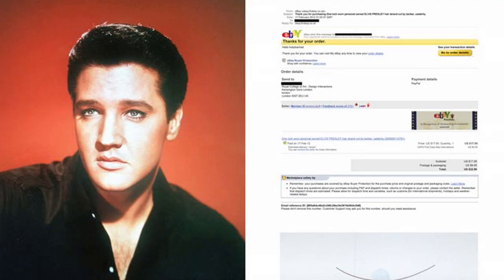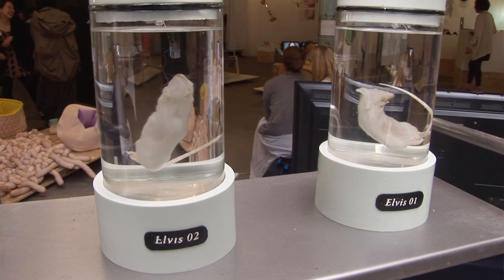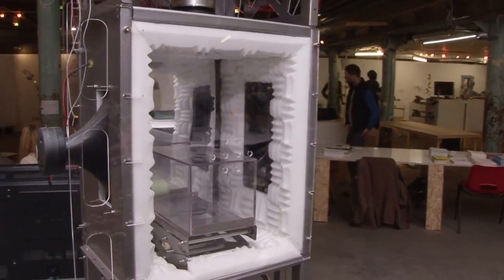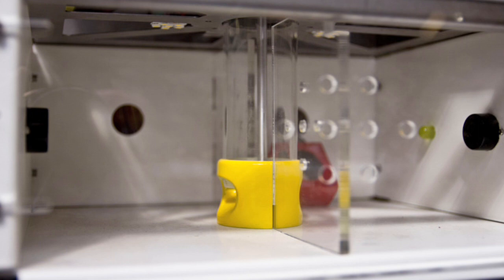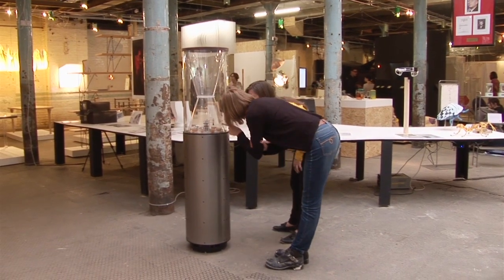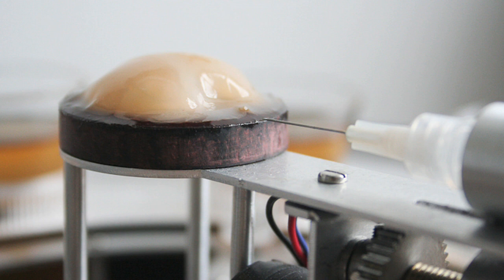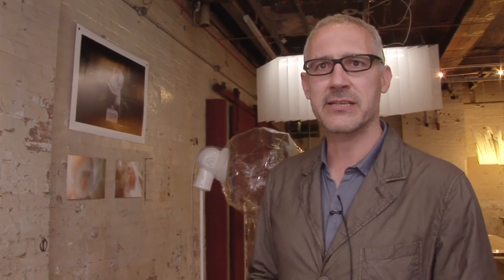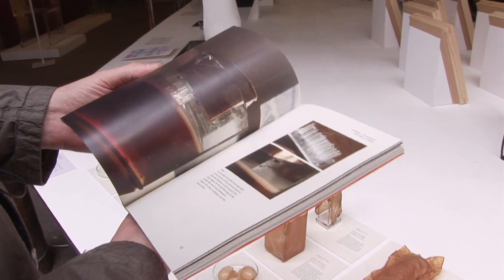Tour of Design Interactions at Show RCA 2012 with Tony Dunne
In the second of four movies filmed by Dezeen at the Royal College of Art graduate exhibition in London 2012, leader of the Design Interactions course Tony Dunne talks about selected projects including mice with the DNA of Elvis and a prototype for a biological factory.